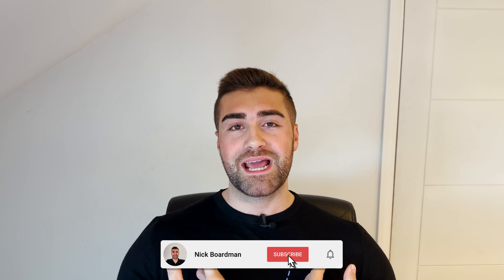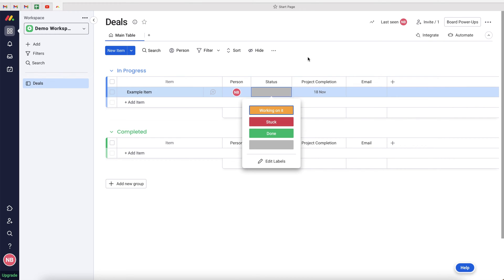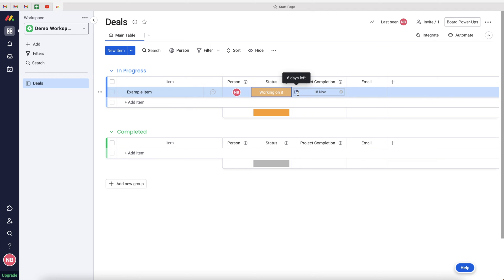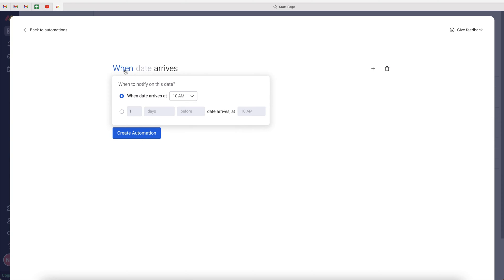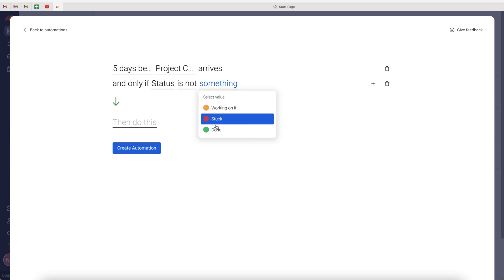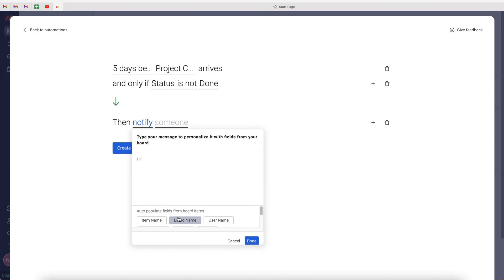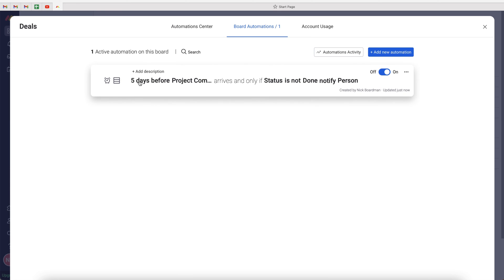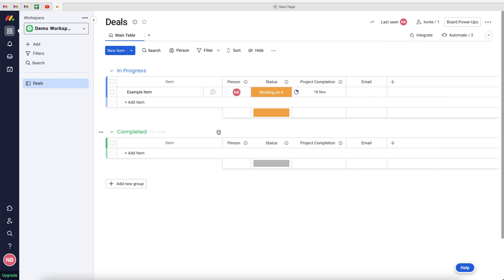Create Automated Reminders In Monday.com | 2022